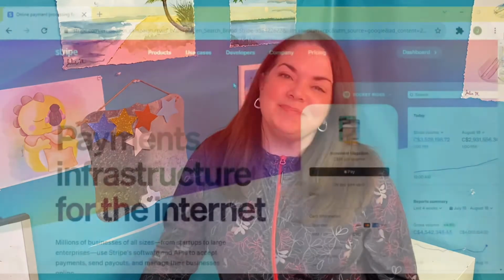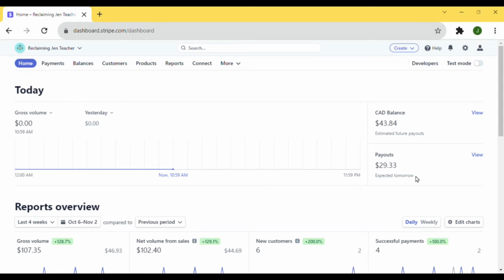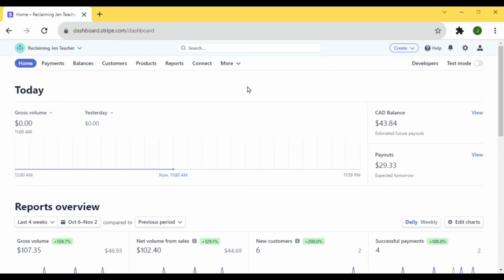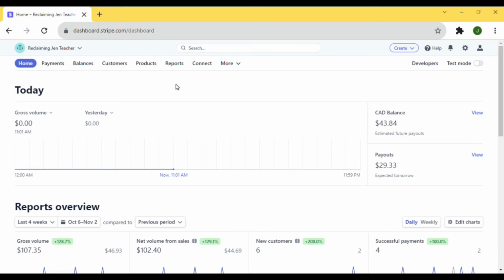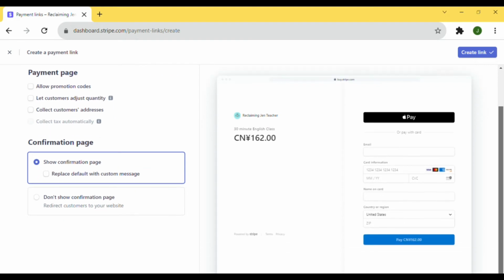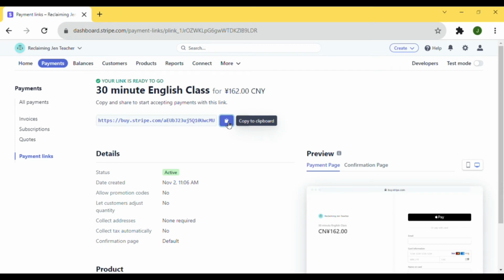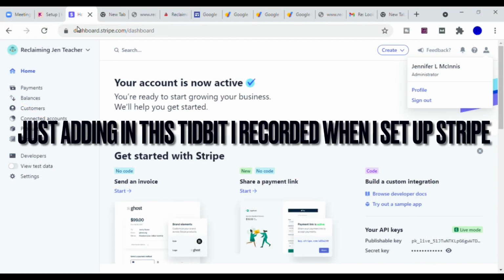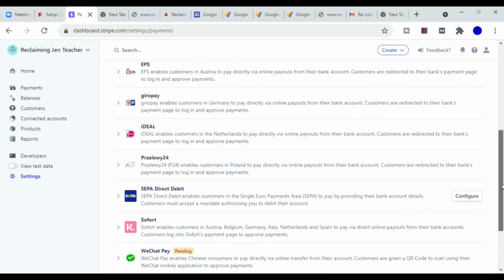WeChat Pay and Stripe Payments from Your Chinese Parents or Clients | VIPKid to Private ESL Teacher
Learn how to make a payment link to allow Chinese parents to pay for English classes after the china ESL ban and new Chinese regulations.

Traveling Teacher Angie's Video about how to set up your Stripe Account with WeChat Pay

Apply to Teach English to Adults at Hallo.

Grab my FREE Mock Class’ified Insider’s Guide to prepare for your Smart Demo and Mock Class at

**120 Hour TESOL Certificate for only $19.00 USD! With International Open Academy

Teaching ESL Online Course

~Build confidence in your ESL skill set with this comprehensive course by Nancy Taylor!

Leah Sparrow’s  FREE Ultimate Online Teacher Guide to Success

- an incredible compilation of info that include online teaching opportunities for NON-Native English speakers and those without a Bachelor’s Degree! Check it out!

Transferwise! The best banking choice for Canadian Online Teachers

GOTTA HAVE IT! Teaching Equipment:

Laptop Stand (Love it! Need it!)

Headphones (Function over fancy!)

Lighting (Ring Lights - Totally Recommend! I needed one with a taller tripod.)

High Dose Vitamin C Sufficient-C

VIPKid Dino

Anti-Fatigue Standing Mat

Logitech External Webcam C920e (I tried the C270... don't bother. :)
The camera cover is bonus awesomeness!)

Crocodile Dentist (smaller version, easy to handle, I write the numbers on the teeth and children choose. There are 13 teeth, so it's more fun than just 10 teeth in the larger, more awkward to hold on camera version.

Laundry Hamper Basketball (Or Monster) Reward System
(I bought my hamper at a consignment shop but here are some other ideas)

Storage Drawers

Food Props You Need!

Edited on iMovie for iPhone

Why I Teach Online English From Home with VIPKid in 2020

Reclaiming Jen